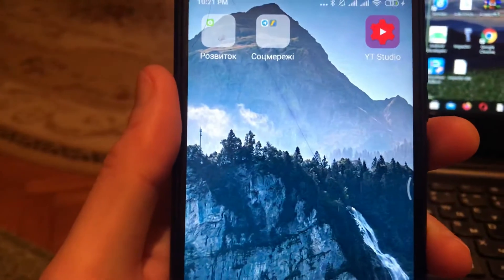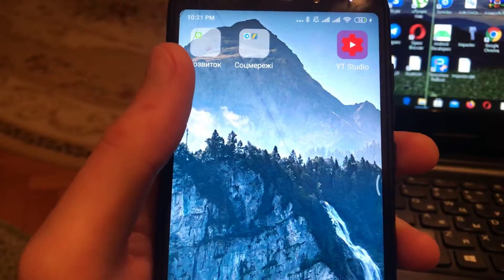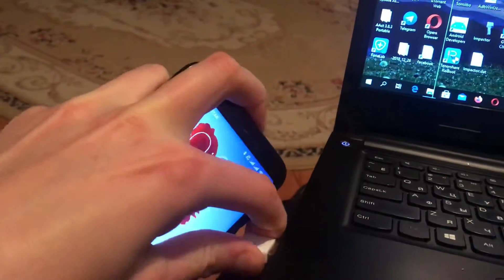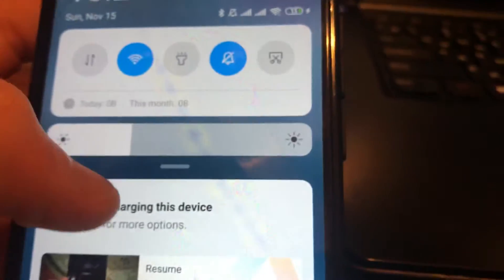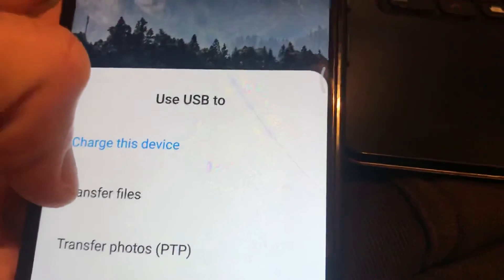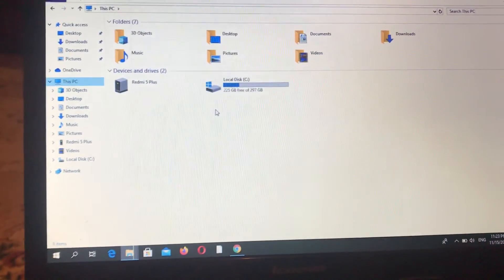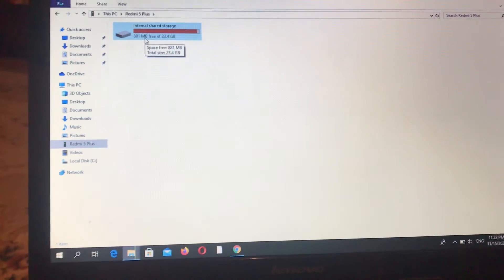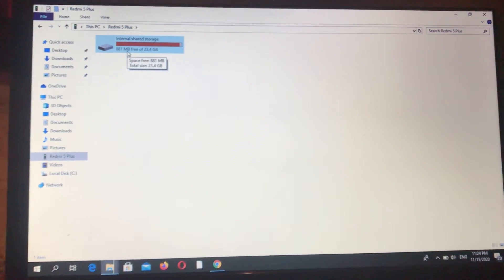Transfer Files From Xiaomi To PC USB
If you don’t know Transfer Files From Xiaomi To Pc USB, this video is for you.